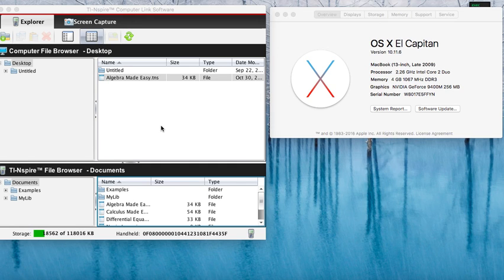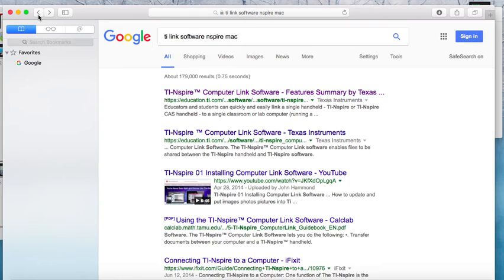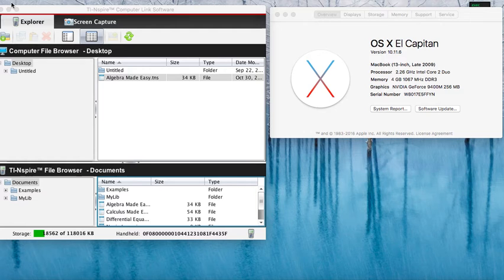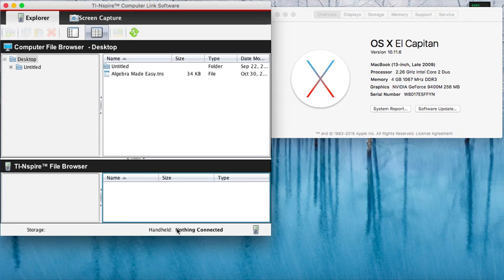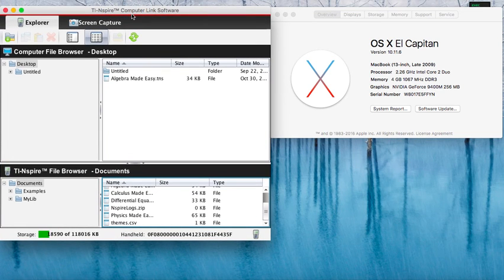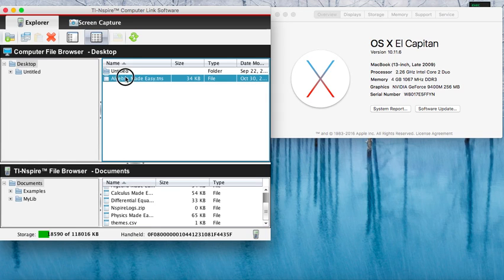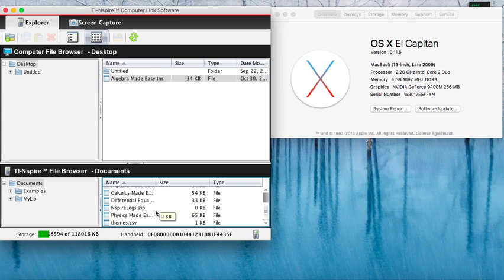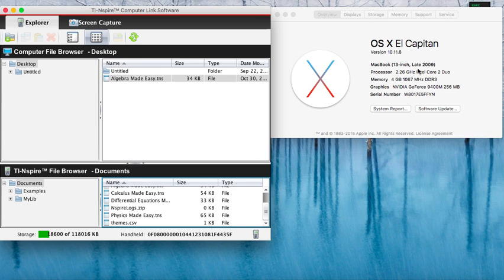How to Transfer Apps to the Ti-Nspire CX CAS using MAC OS X El Capitan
This brief video shows How to Transfer Apps to the TiNspire CX CAS using MAC OS X El Capitan. Try different USB ports and try rebooting your mac if the transfer does not work the first time.